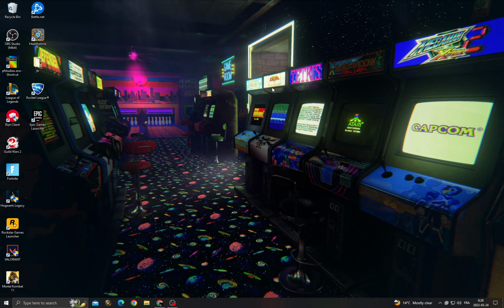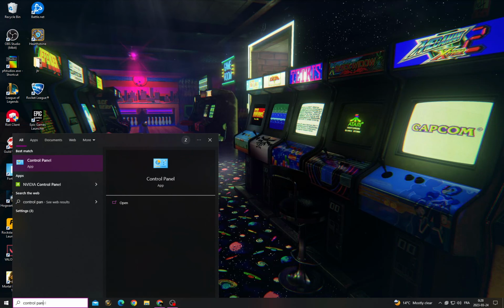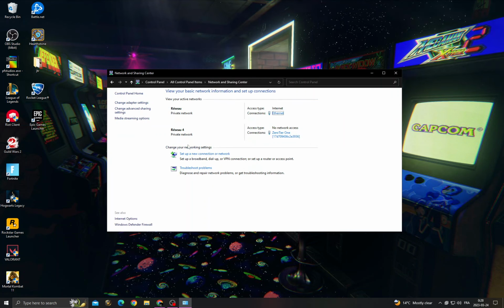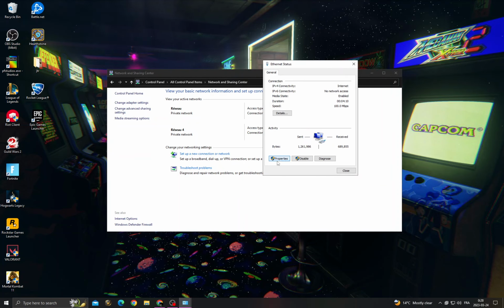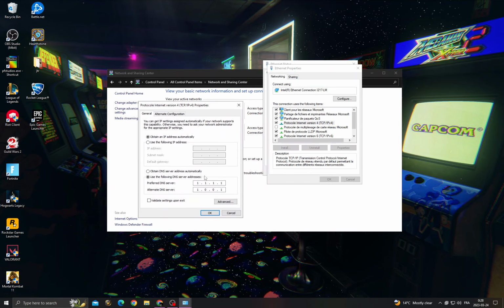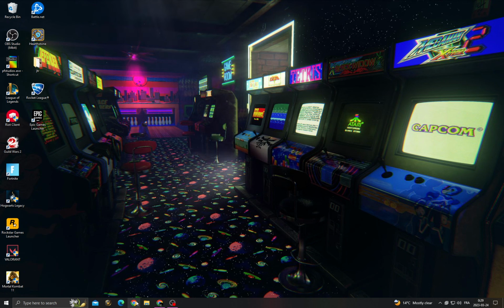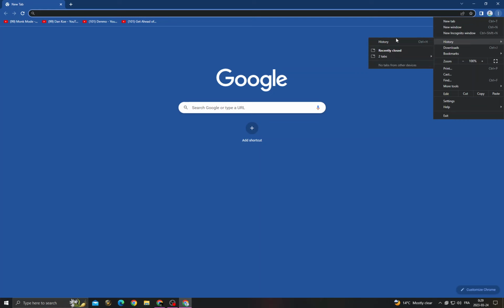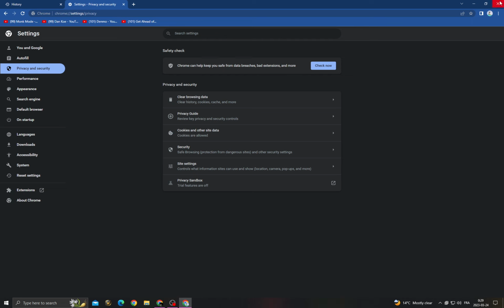HOW TO FIX HATGPT ACCESS DENIED ERROR CODE 1020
in this video we discuss :